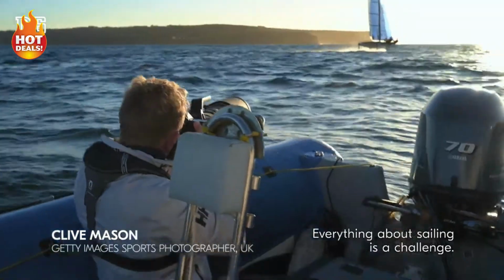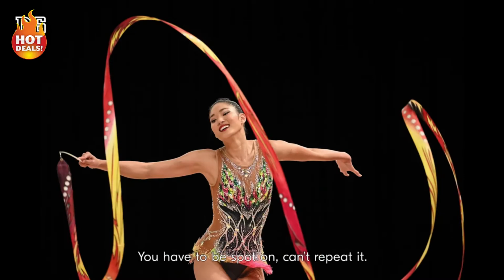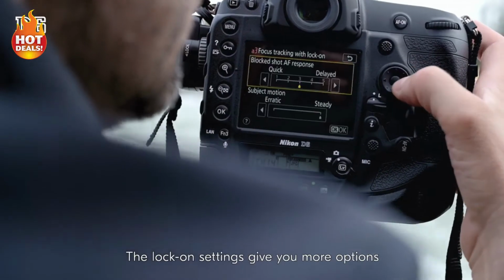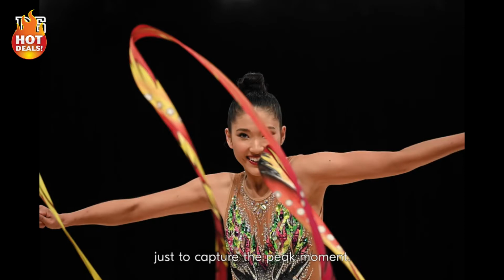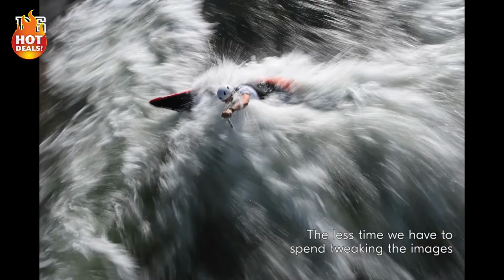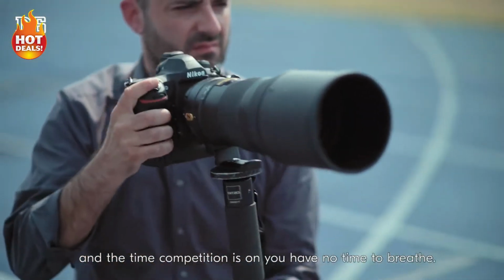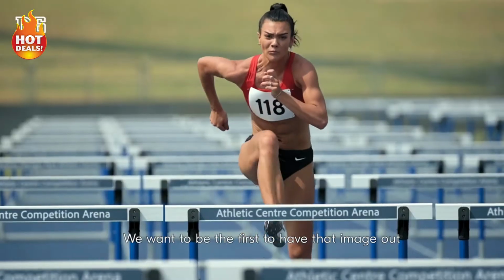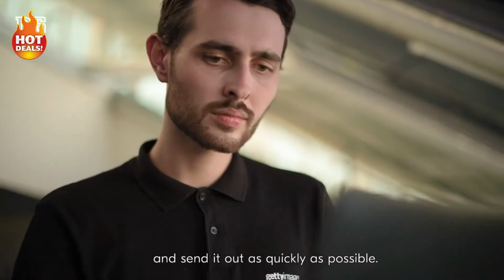5 Best Professional Camera 2021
5: Panasonic LUMIX S1R
BUYING LINK US

4: Olympus OM-D E-M1 Mark III
BUYING LINK US

3: Sony a9 II Mirrorless Camera
BUYING LINK US

2: Nikon D6
BUYING LINK US

1: Canon EOS-1D X Mark III
BUYING LINK US

Canon# Nikon#Sony#Olympus#